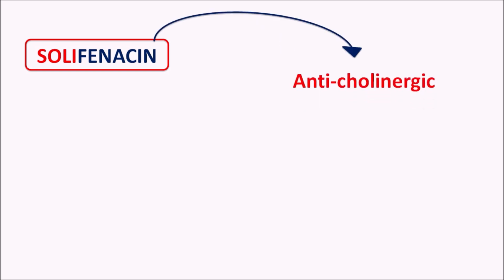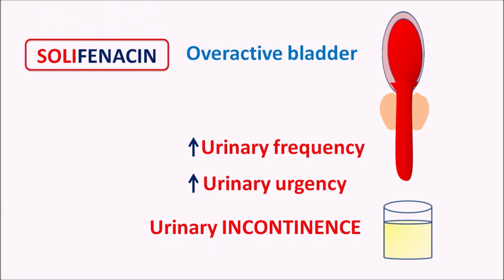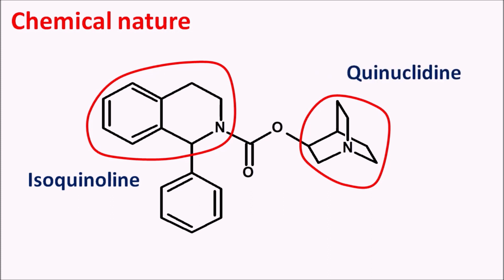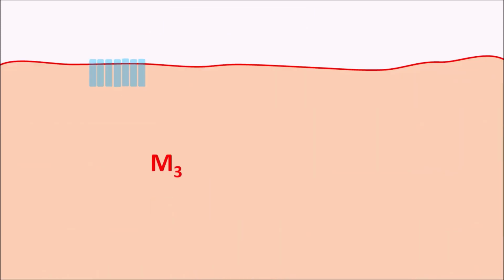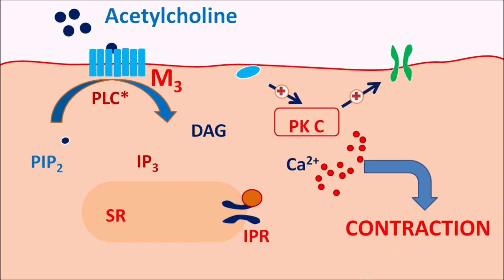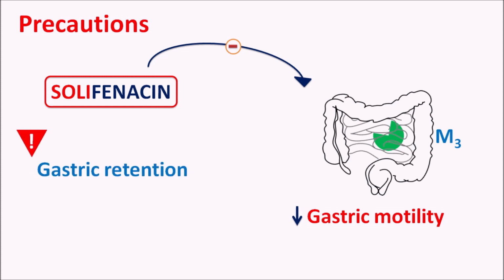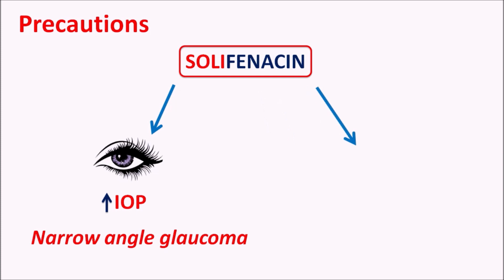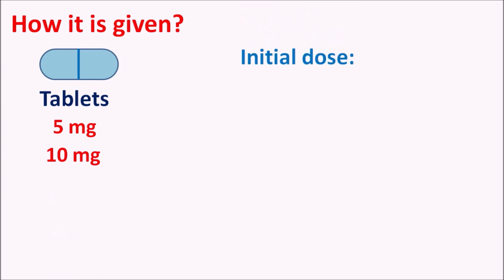Solifenacin tablets for overactive bladder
Solifenacin is an anticholinergic agent that acts as bladder relaxant that can be used in the conditions of urinary incontinence associated with overactive bladder.